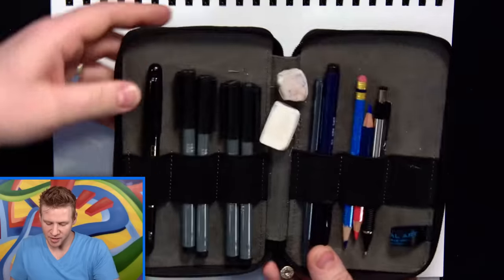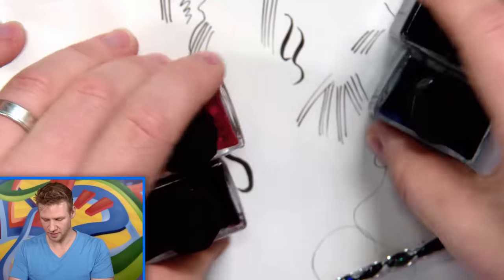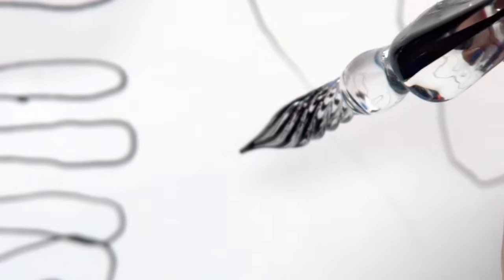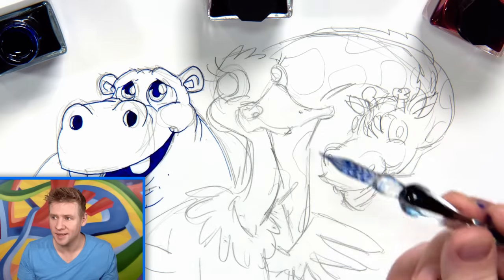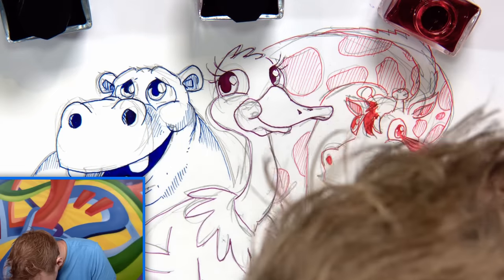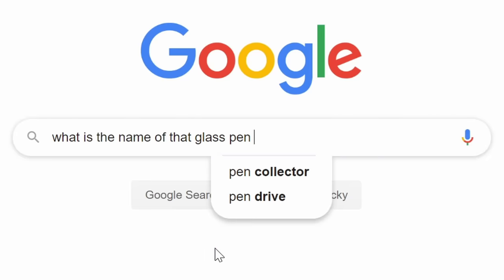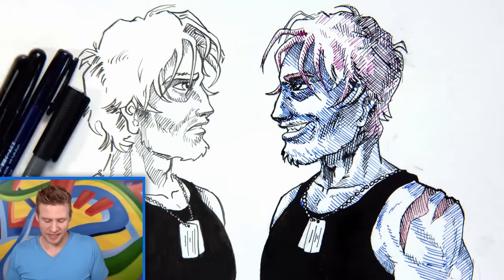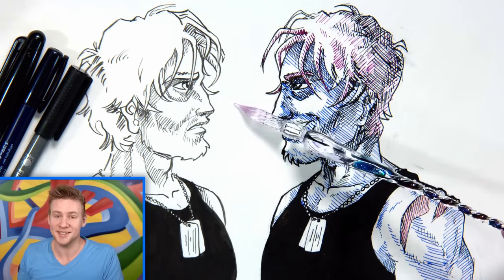This GLASS PEN is Unlike Anything I've Ever Used!...